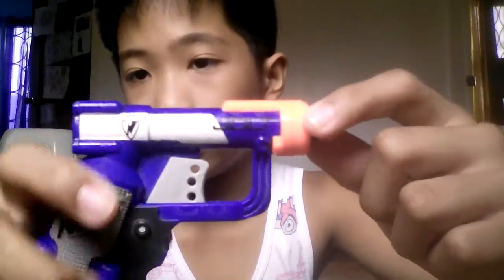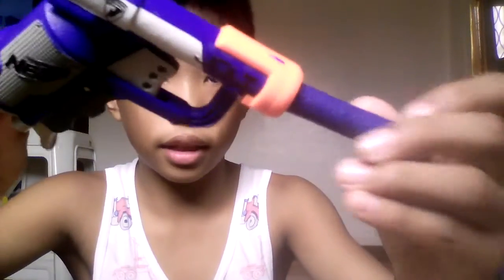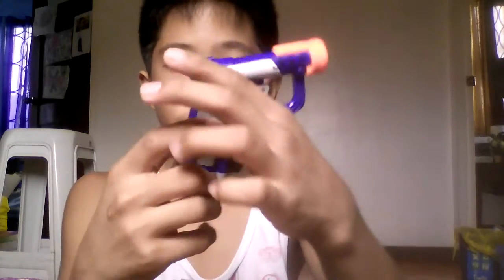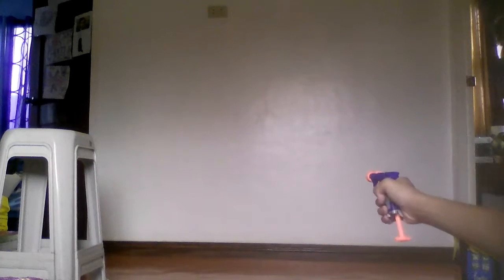TRYING OUT 2 NERF GUNS ( ACTIVITY VLOG #2 )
# 8 likes

AND MAY YOUTUBE FORCE BE WITH YOU ALWAYS!